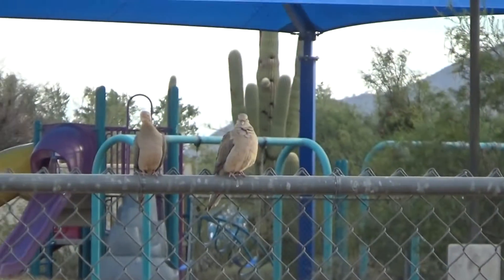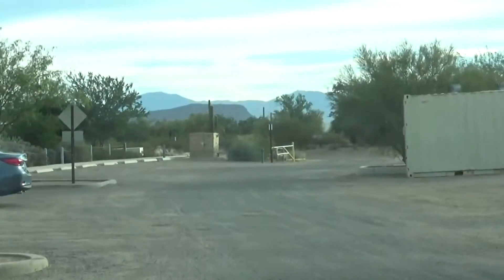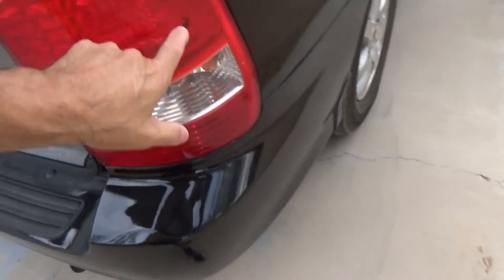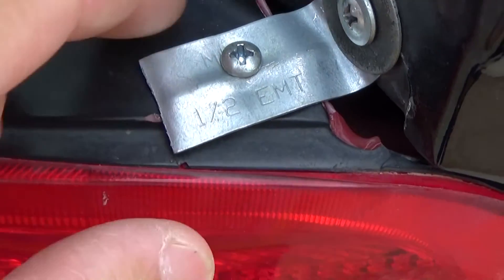Daily Videos I Was Extremely LUCKY!!!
make sure you keep a eye on your own cars oil.